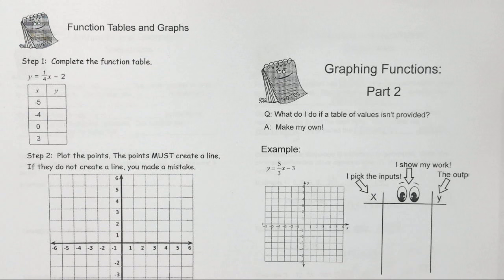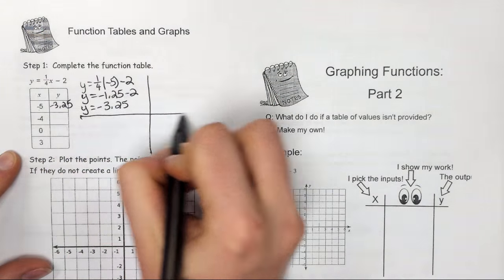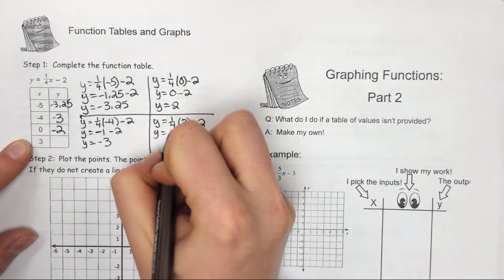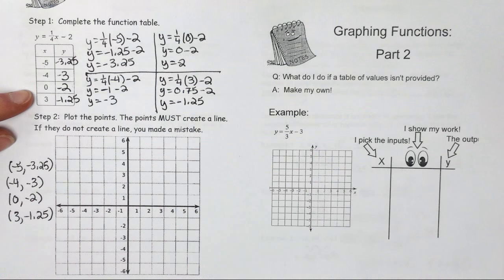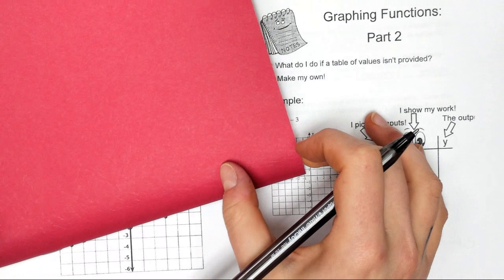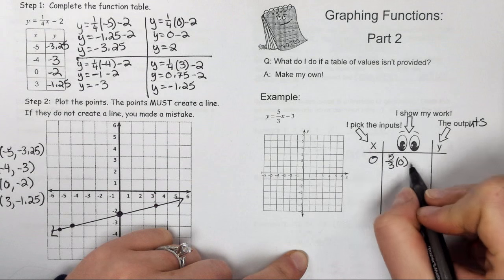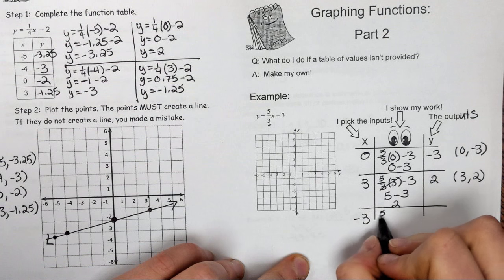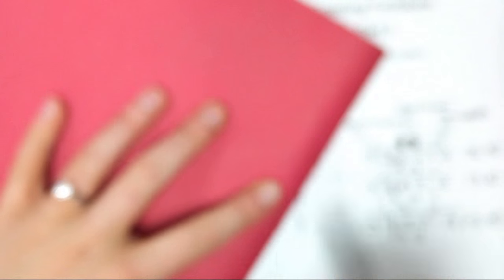Math 7: Function Tables and Graphs